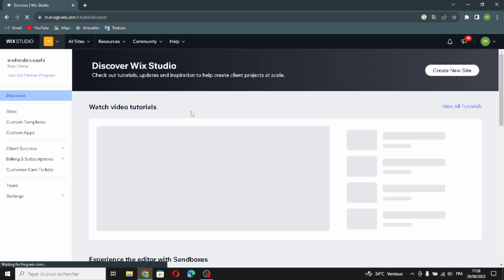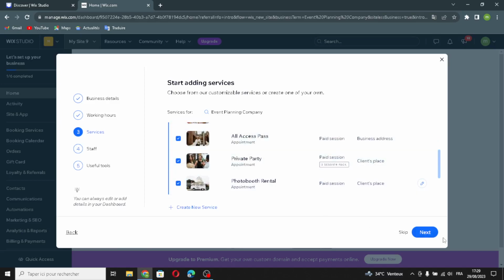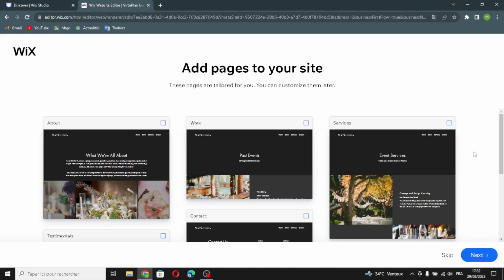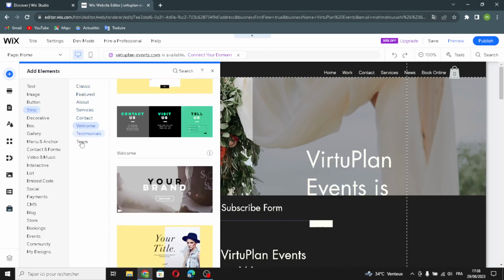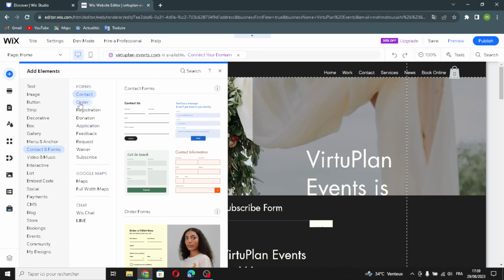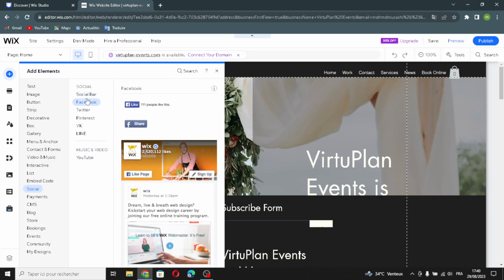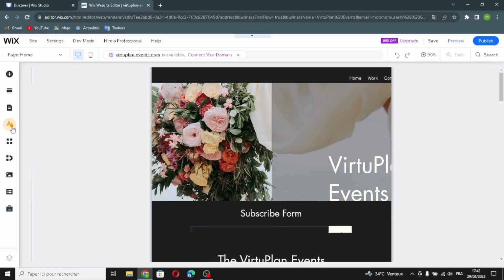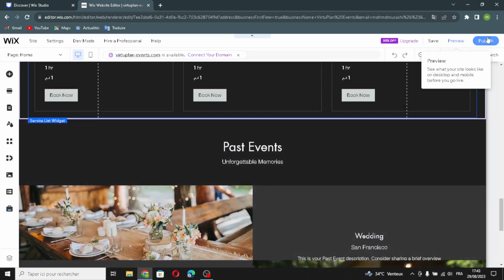How To Create a Professional Virtual Events Planning and Hosting Business Website on Wix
How To Create a Professional Virtual Events Planning and Hosting Business Website on Wix 2023

in this video we discuss :

Dive into the world of virtual gatherings and event management by establishing a successful Virtual Events Planning and Hosting Business website on Wix. Our comprehensive guide will walk you through the process of creating a user-friendly online platform to showcase your expertise in planning and hosting engaging virtual events. With Wix's intuitive tools and customizable templates, you'll learn how to highlight your services, provide seamless booking options, and offer a seamless experience for clients looking to host memorable online events. Whether you're an event planner, a tech-savvy host, or an aspiring virtual event coordinator, Wix empowers you to turn your passion for digital gatherings into a profitable online business. Join the community of virtual event professionals and embark on your journey to becoming a trusted source for unforgettable virtual experiences on Wix.